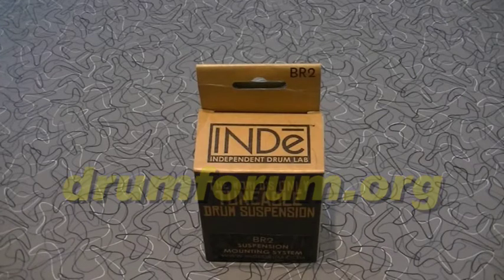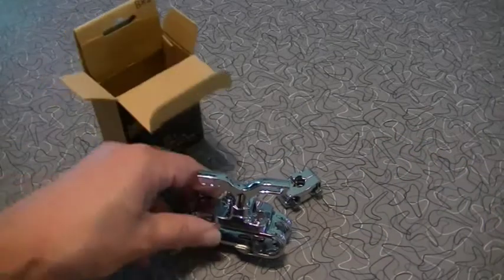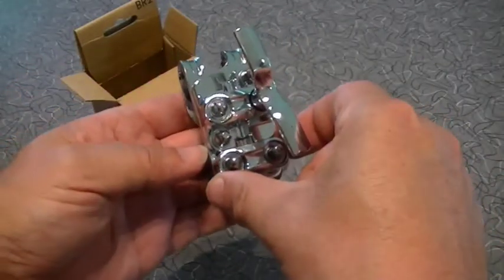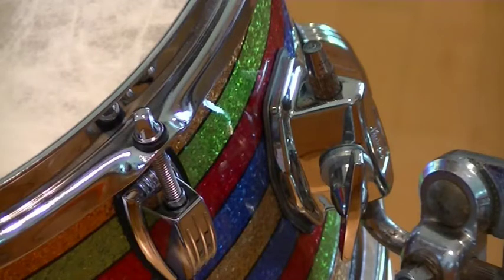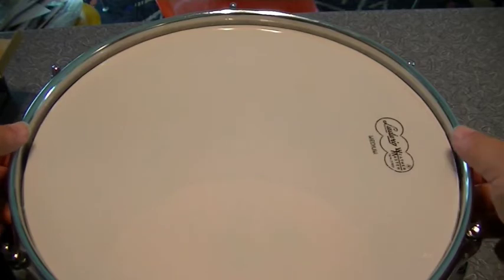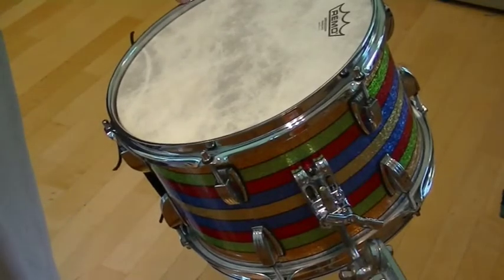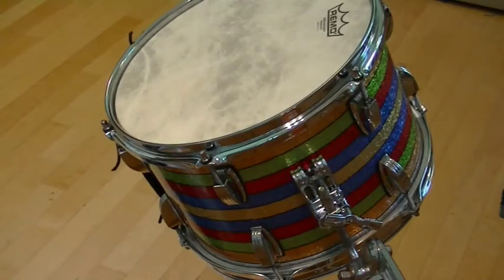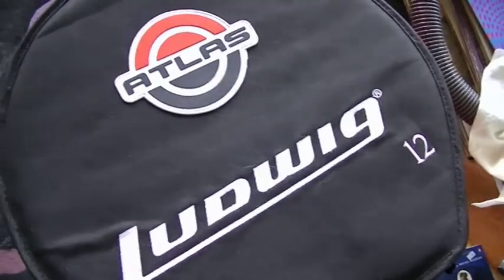INDe BR2 Tom Drum Iso Mount Bracket Mini Review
Show and Tell of the INDe (Independent Drum Lab) iso bracket for use to mount toms and for floor tom legs. I'm impressed.